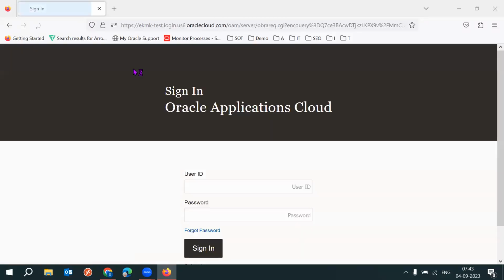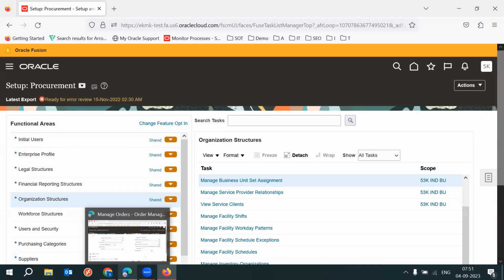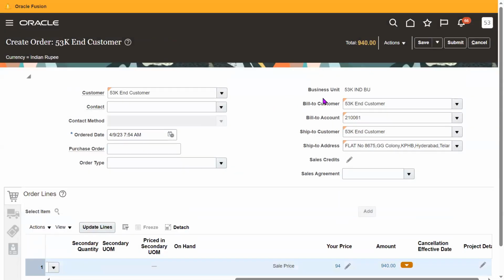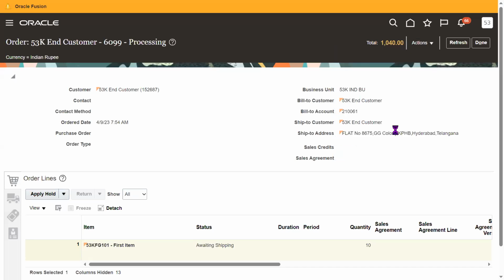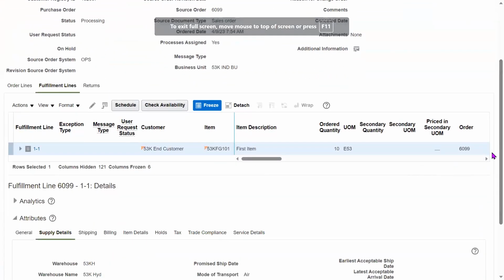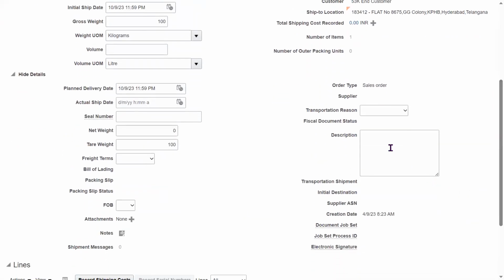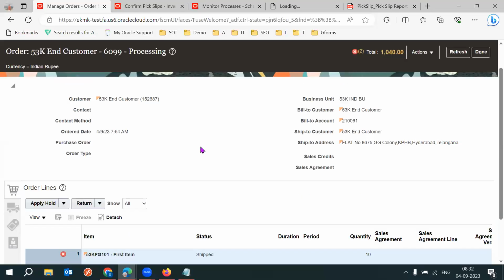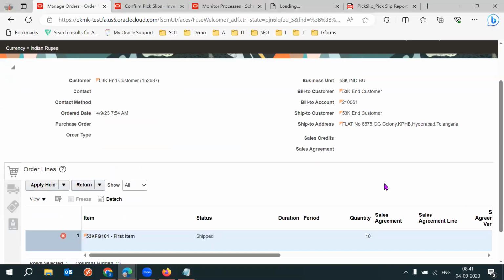FUSION OM 17 Batch@04 09 2023 Standard Sales Order